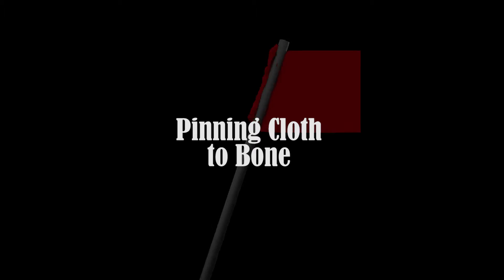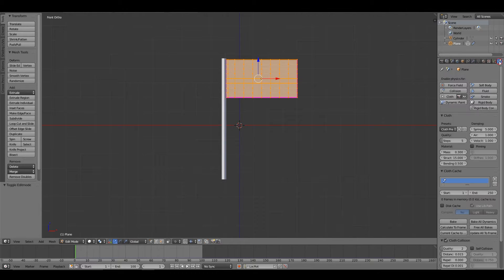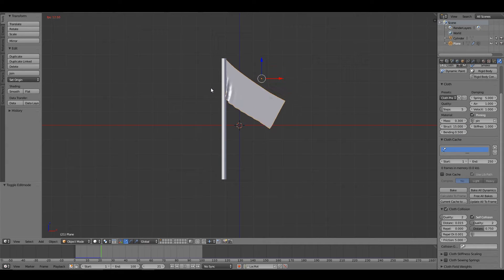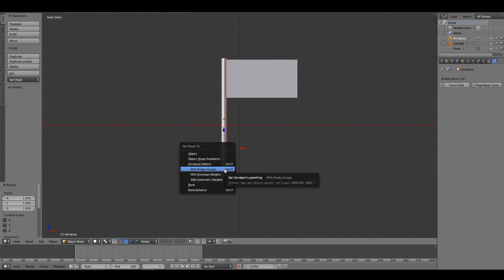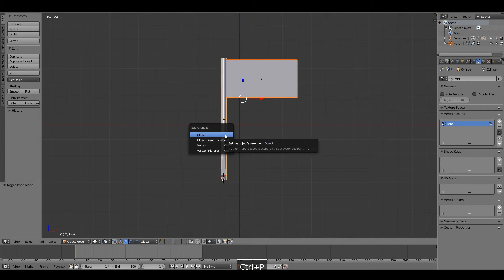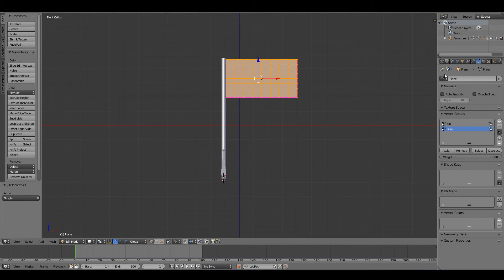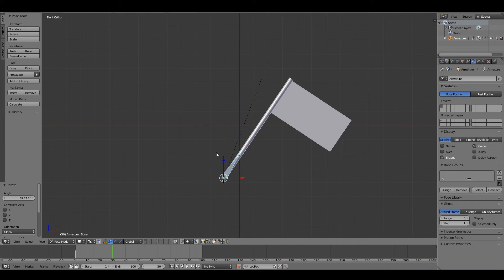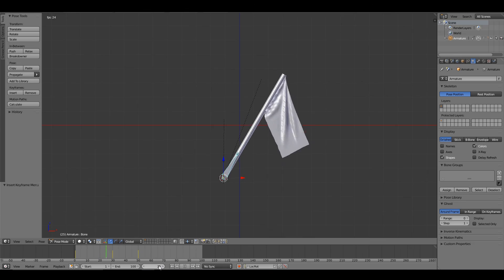Blender Tutorial: Rigging Cloth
This tutorial shows how to rig cloth in Blender.  The example is a flag attached to a flag pole, but this is applicable to connecting any cloth to a mesh.

Have you ever tried to attach cloth to a character in Blender only to find that the cloth doesn't follow the character when the character is posed with an armature?

This tutorial uses Blender 2.77